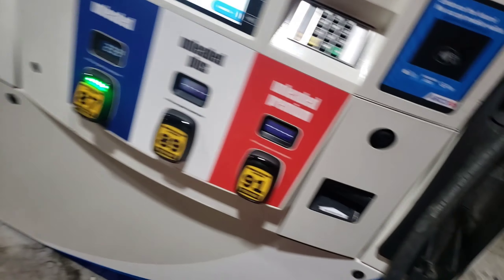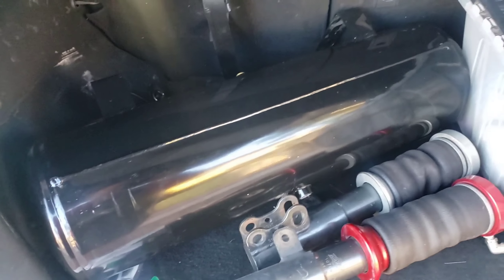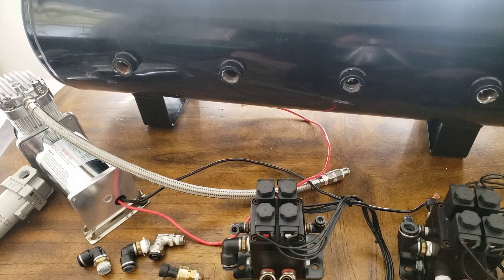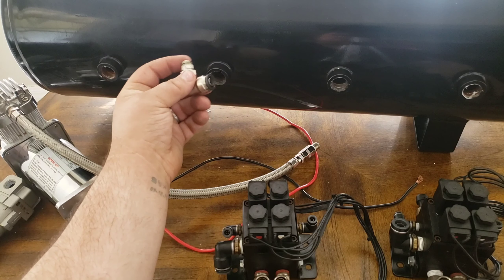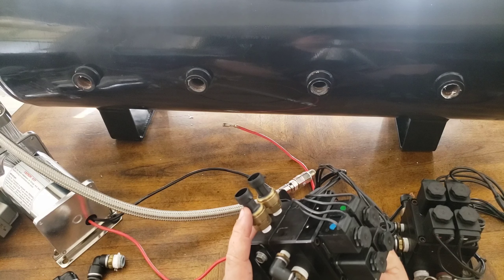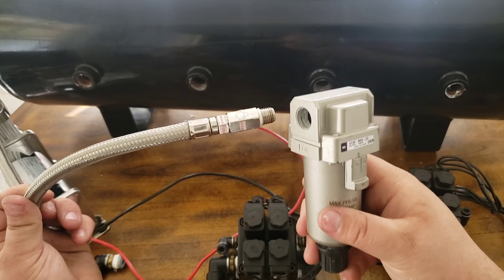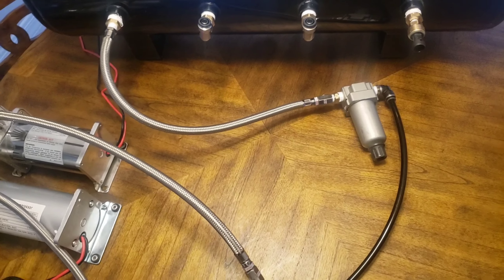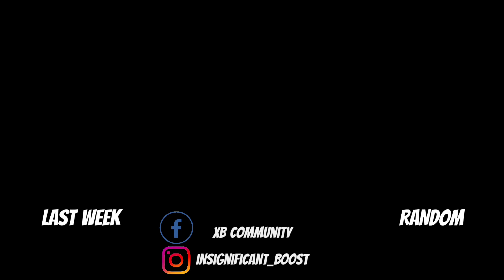ROAD TRIP to CALI for BAGS!